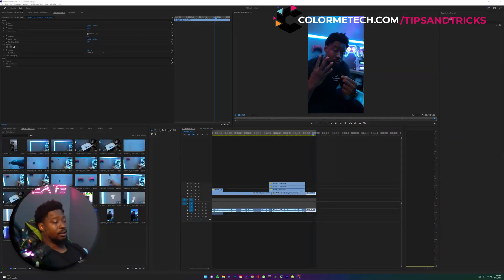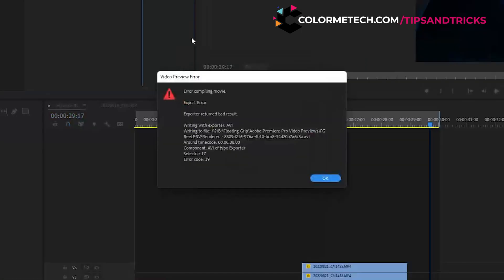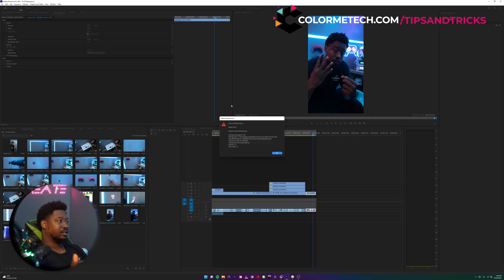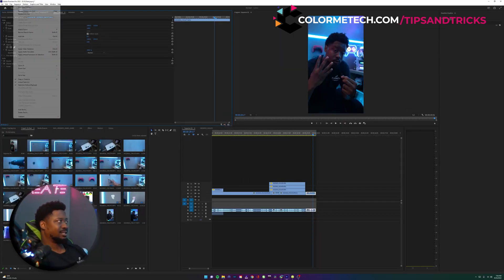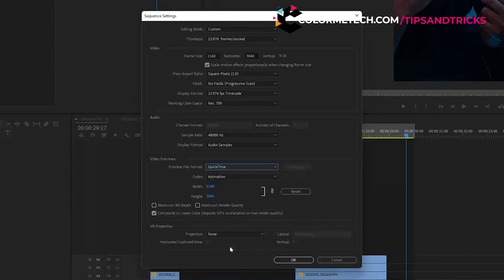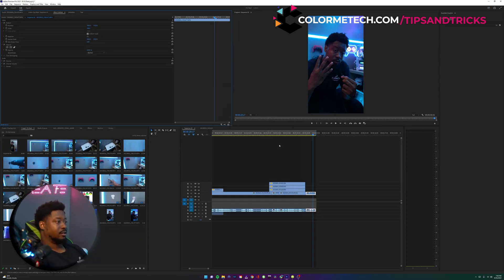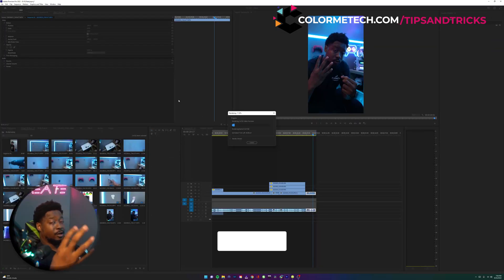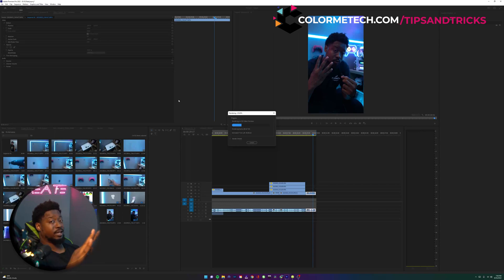How To Fix Error Compiling Movie Message: Exporter Returned Bad Result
How To Fix Error Compiling Movie Message: Exporter Returned Bad Result.  Don't punch your computer. Here's Your Fix!
00:23 Straight to the point

Our channel is about tech. We cover lots of cool stuff such as gadget reviews, tips/tricks and tech news.